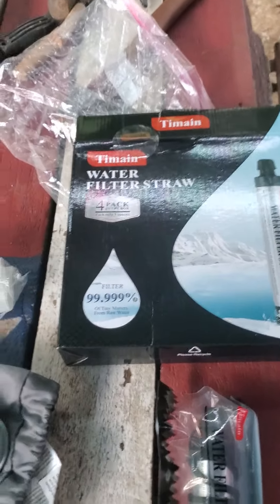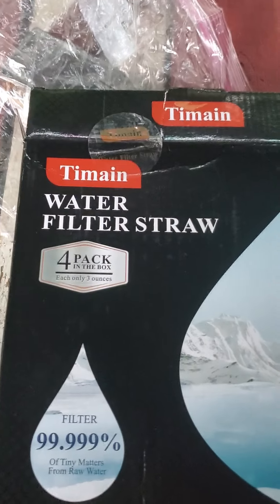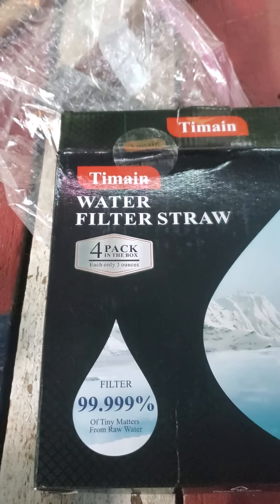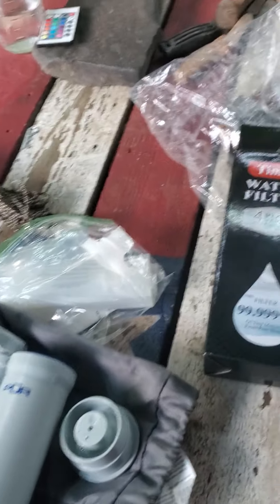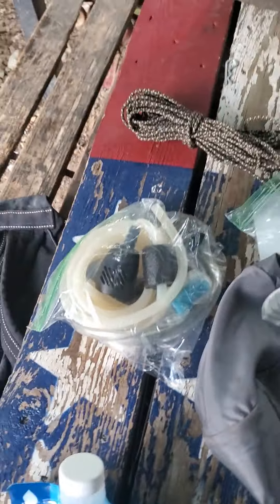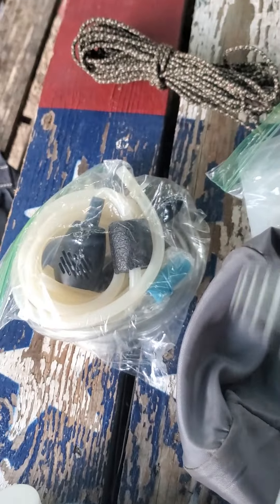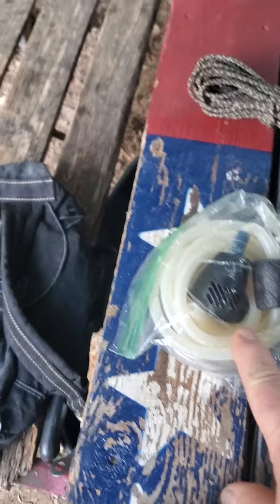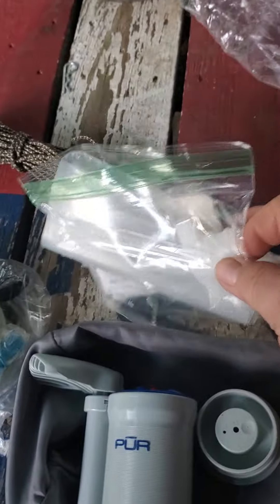personal water filtration